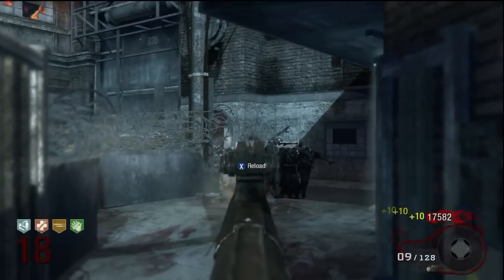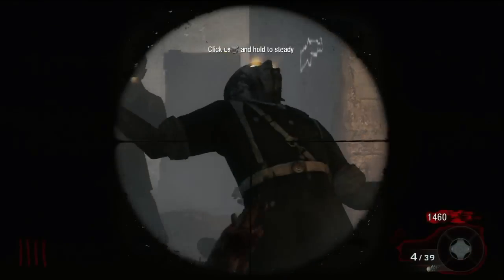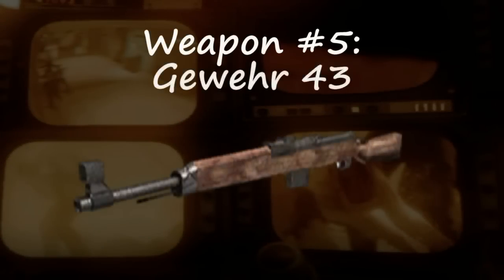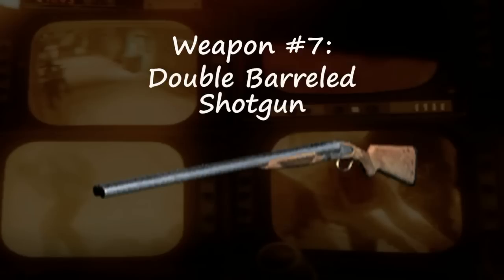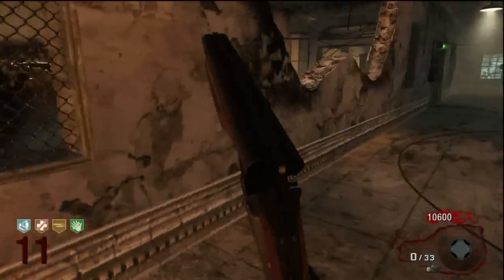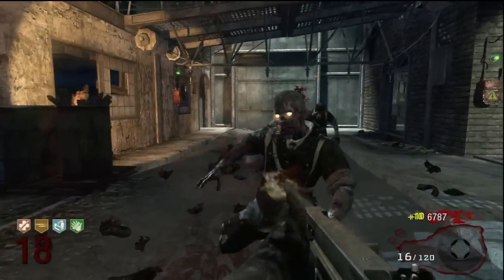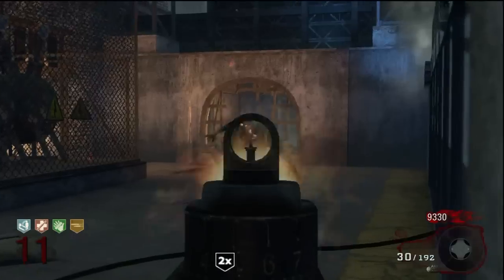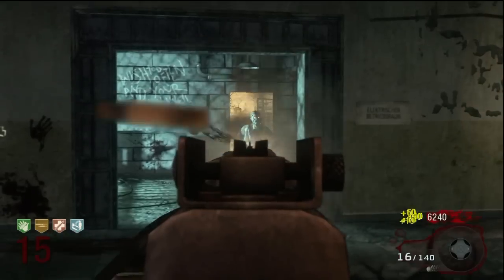World War II Weapons - Zombies - Black ops Review - #56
Links:

Weapon #15 : M1911

Weapon #16: MP40

14 guns. 1 Review. phew! Hope you enjoy! I've got one more week of zombies month to complete! As always, enjoy!